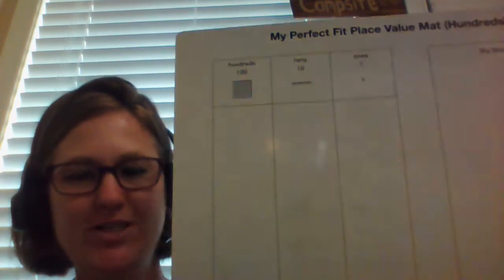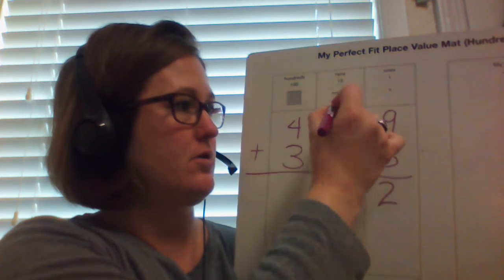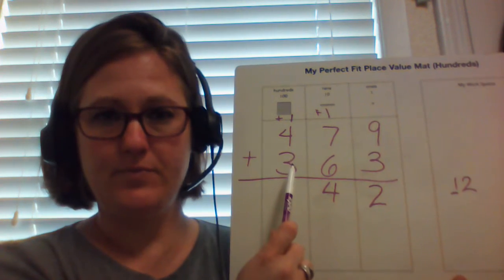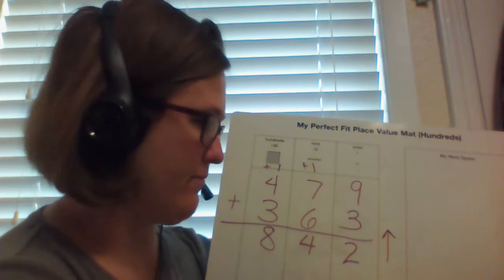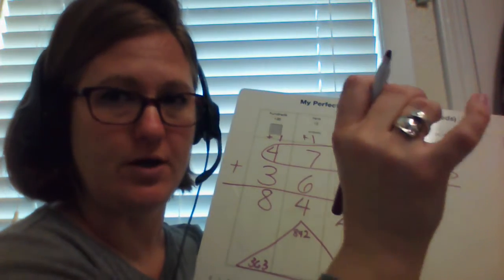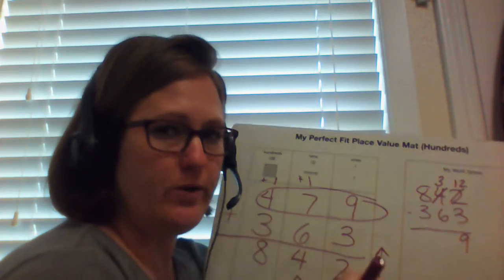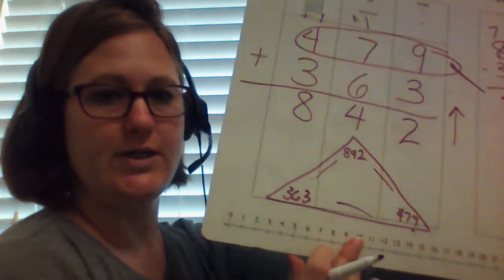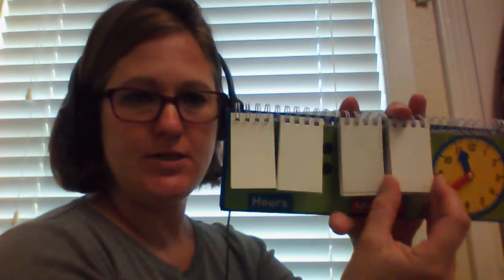Adding and Subtracting with Regrouping Review